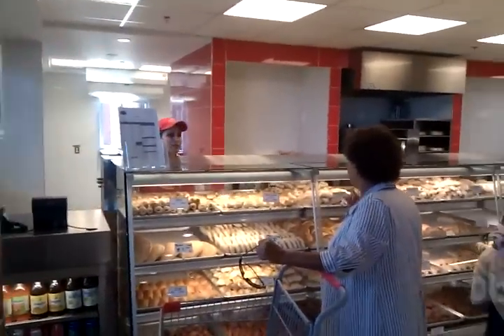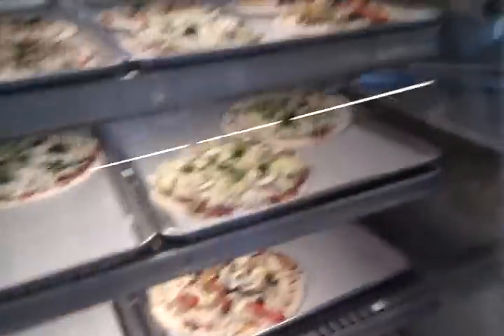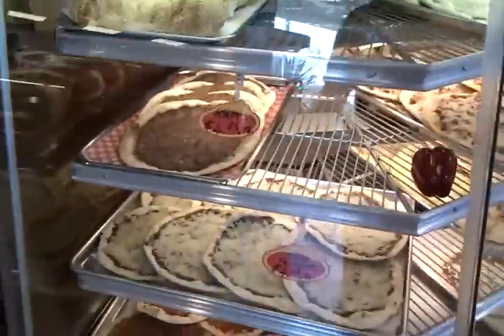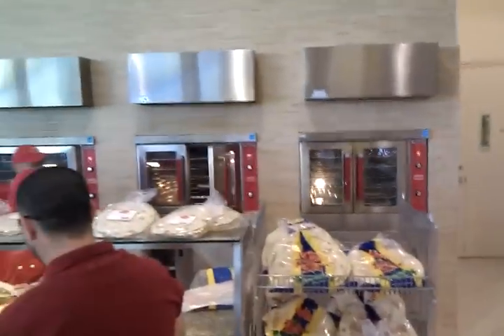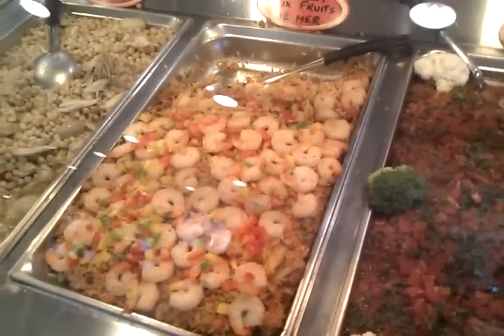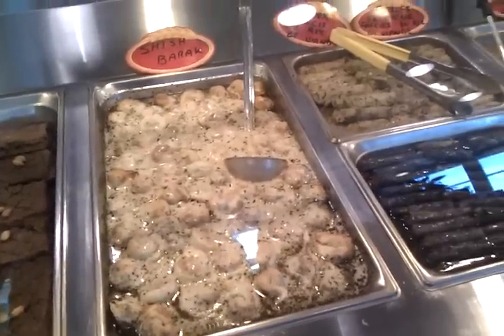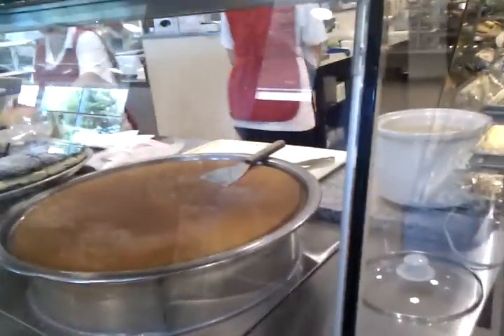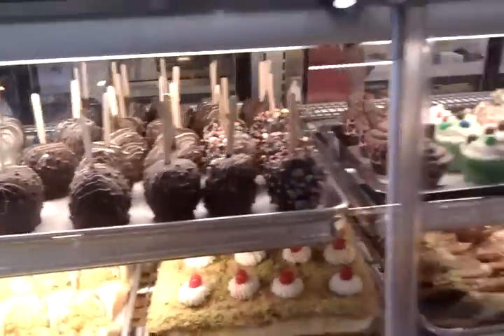A Visit To Andalos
I'd been going to get my regular dose of Andalos' zatar special sandwich, but they had recently moved and this was my first time there in a while.

Simple stated: Andalos' new Montreal store is amazing!  I was blown away by the quality and the size of this new food mecca.

264 Boulevard Lebeau, Saint-Laurent, QC H4N, Canada